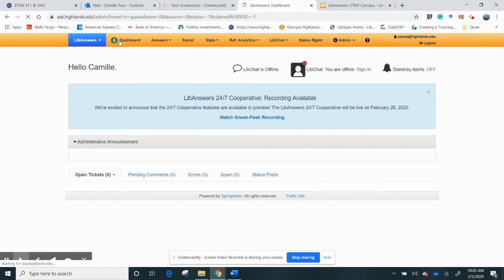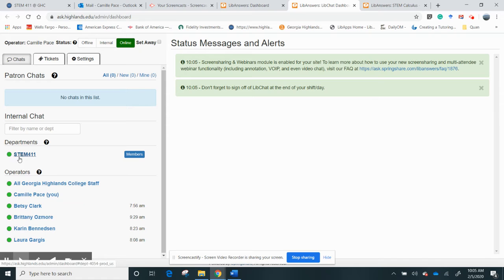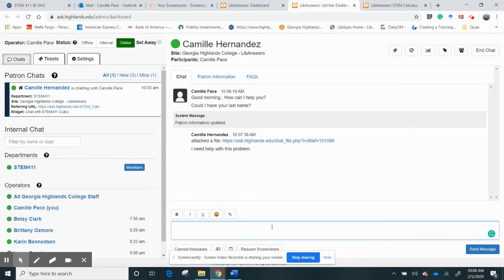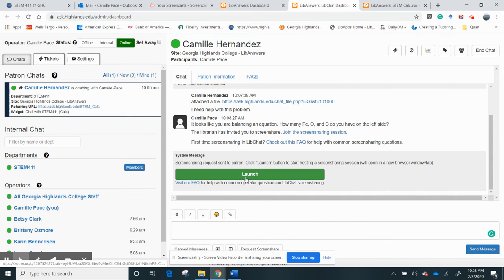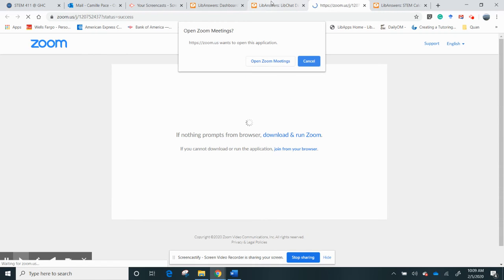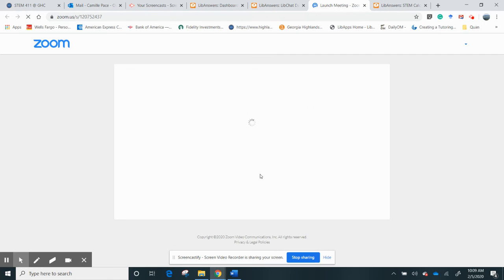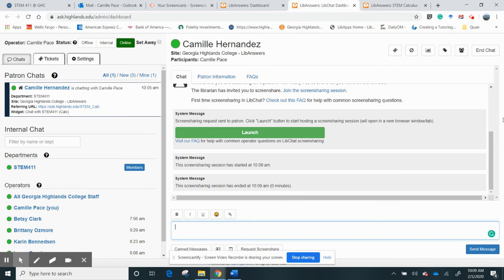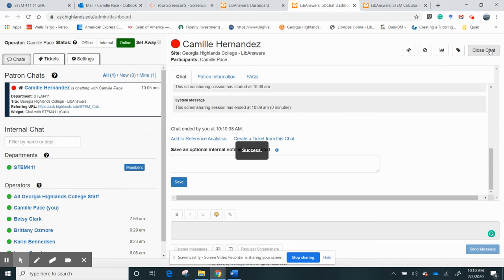How to answer a chat message